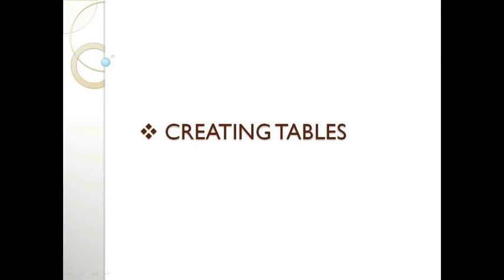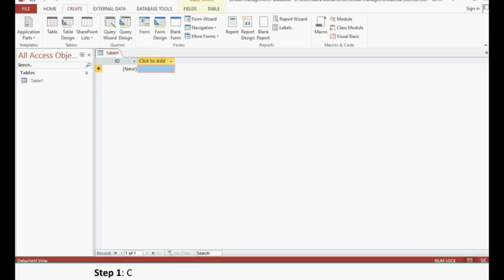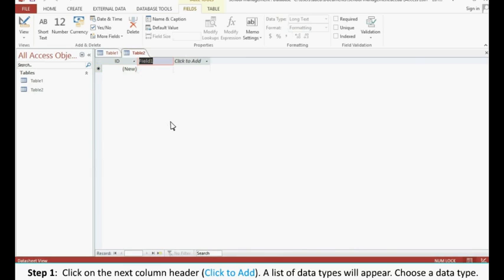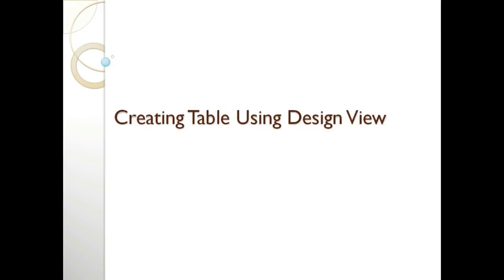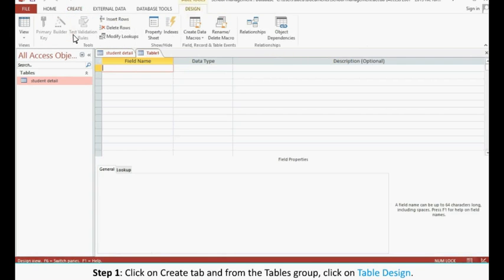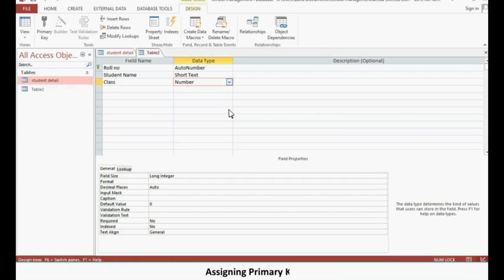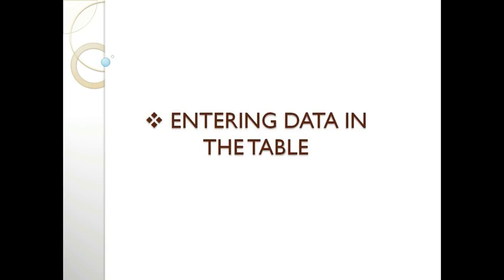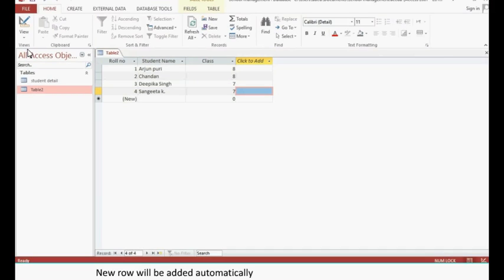4. Let's Learn Access 2013 Class 8th (Part 3)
* Creating tables
   - Creating Table Using Datasheet View
   - Creating Table Using Design View
   - Primary Key
          Assigning Primary Key
* Entering Data in the table